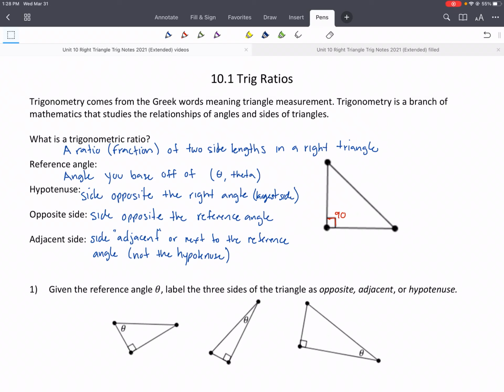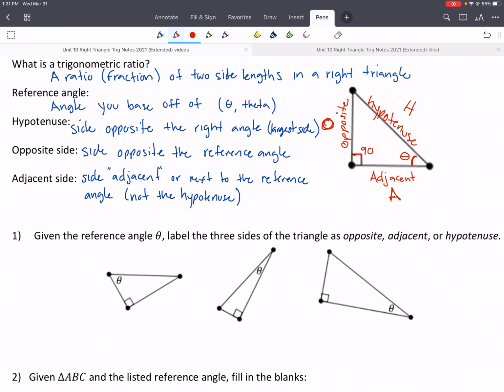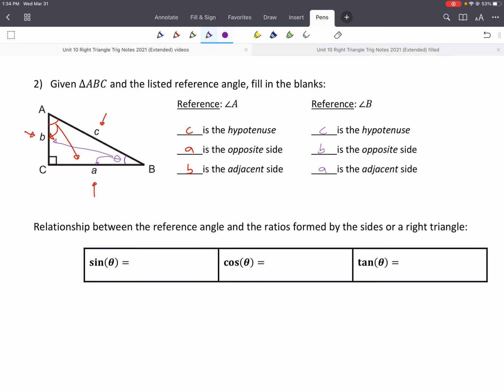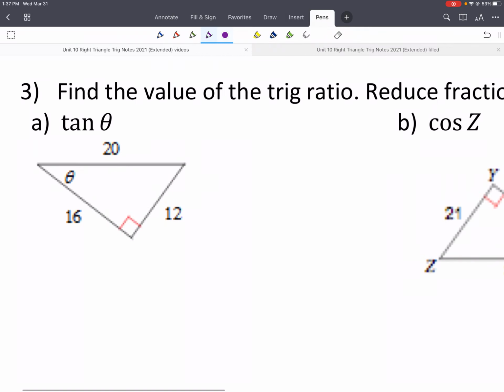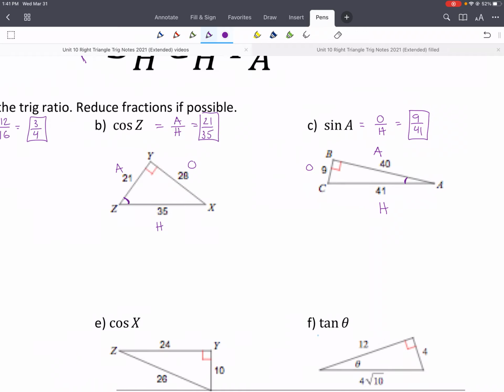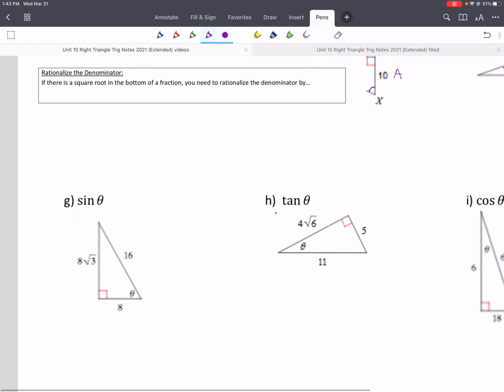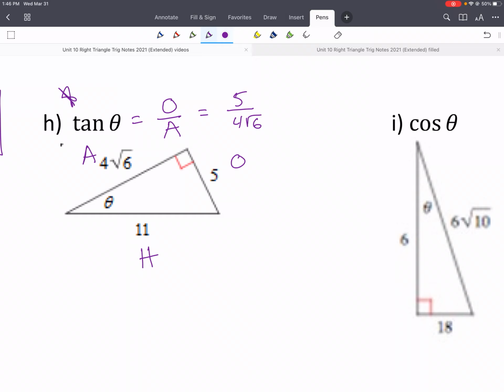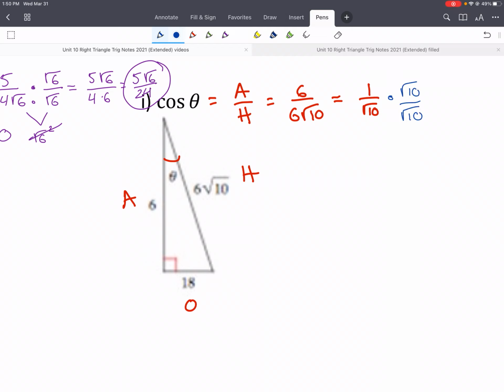S2 10.1 Trig Ratios